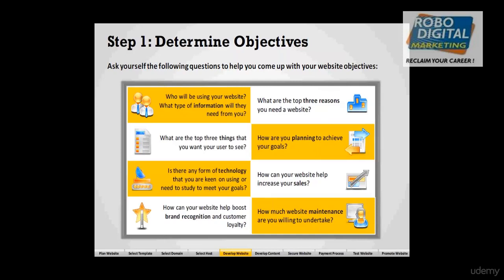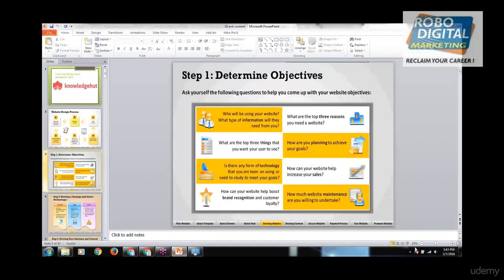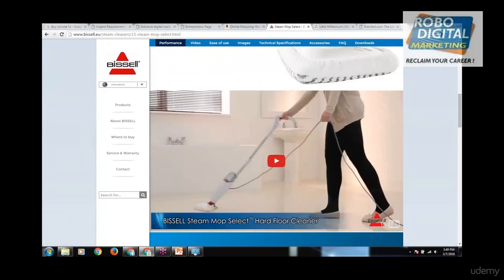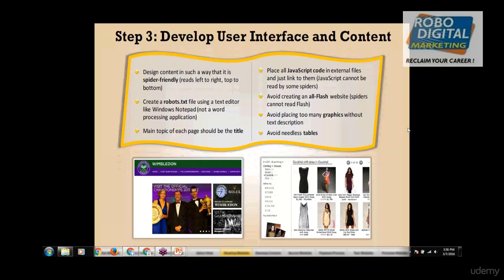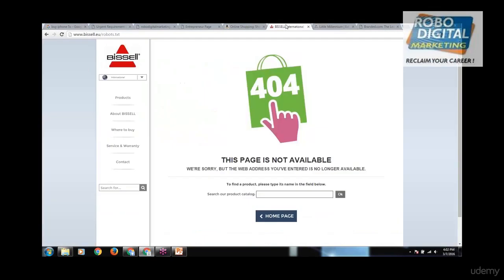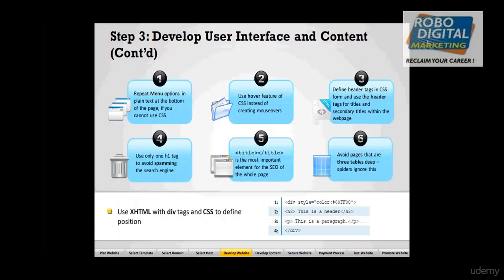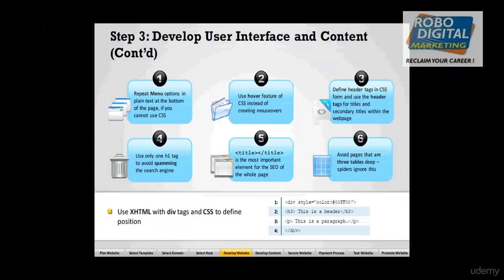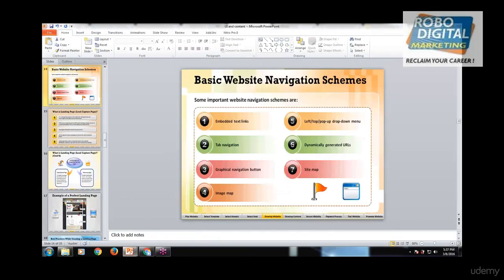Website Planning | Digital Marketing Course